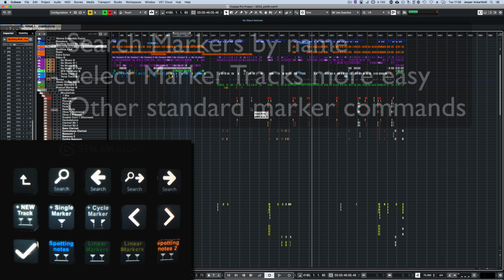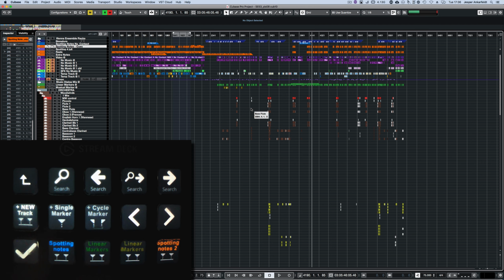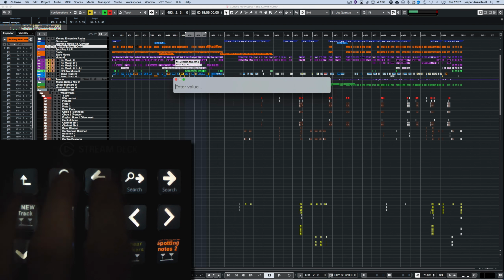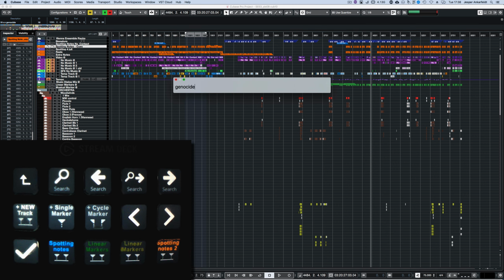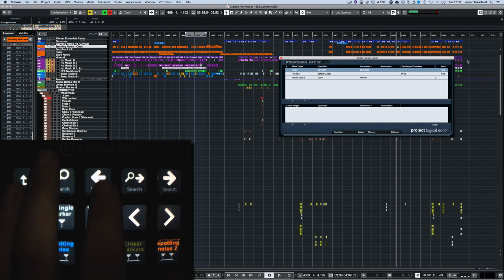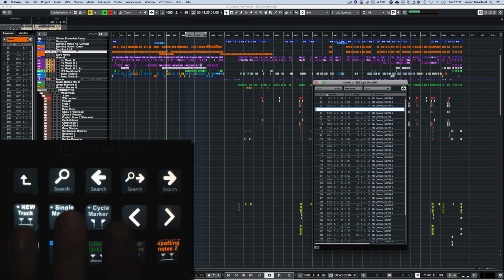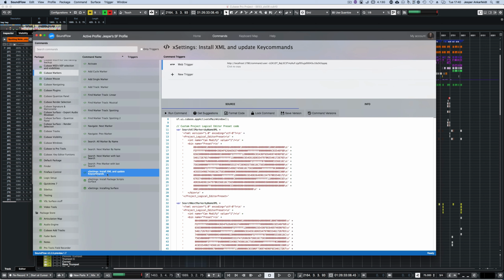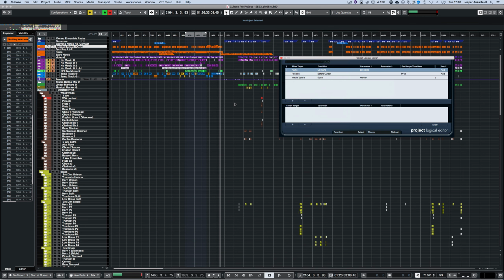Cubase+Soundflow: Search Markers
Different functions for working smarter with Markers and Marker Tracks in Cubase. Main function is to "search markers by name".

SoundFlow is a program that integrates with your other (sound) programs making you workflow better. In this video I'm using Custom Commands which enables me to write Java Script and build more advanced macros. The big bonus is that SoundFlow is rock solid.

Streamdeck is a physical controller where you can make custom small icons for each key.